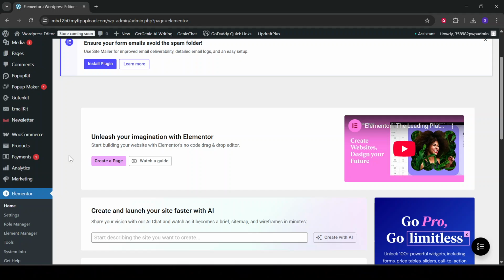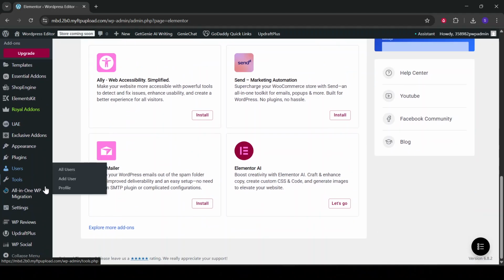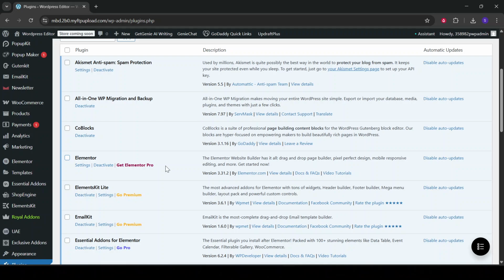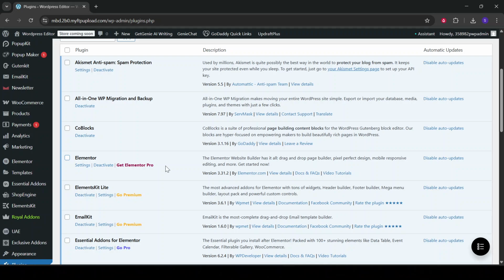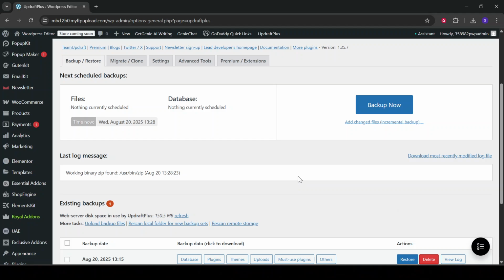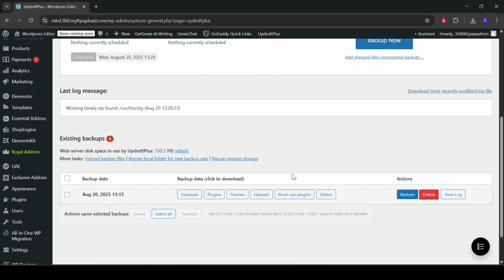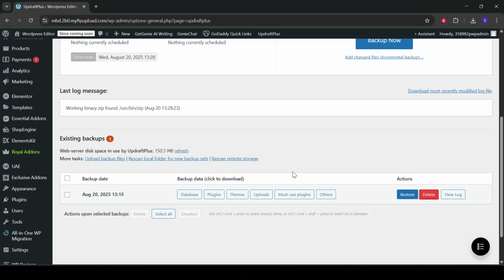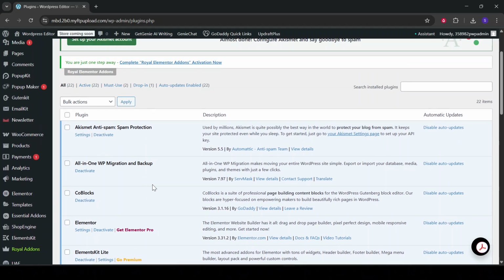How to Update Elementor 2026 (Step By Step)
In This Video, We'll Show You 👇
Elementor Update
Updating Elementor
Elementor Tutorial
Elementor
Elementor Pro Update
Elementor Pro
Elementor Website Update
Update Elementor Plugin
Elementor Plugin Update
Elementor Latest Version
Elementor Update Guide
Elementor Update Tutorial
Elementor Update Process
Elementor Update Issues
Elementor Update Problems
Elementor Upgrade
Upgrade Elementor
Elementor New Features
Elementor Features
Elementor Tips
Elementor Tricks